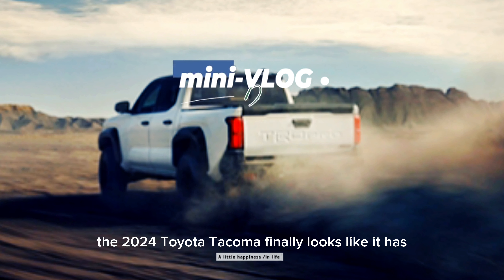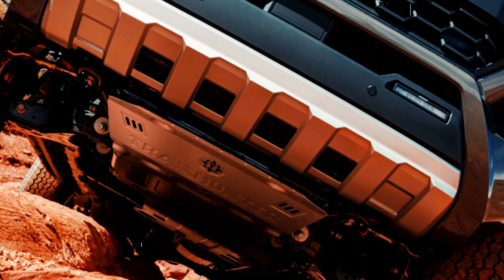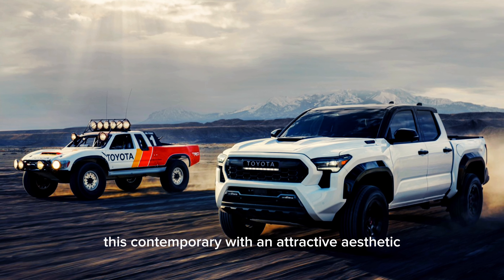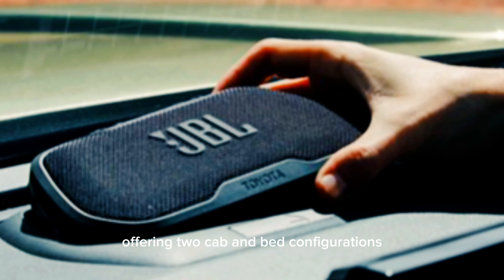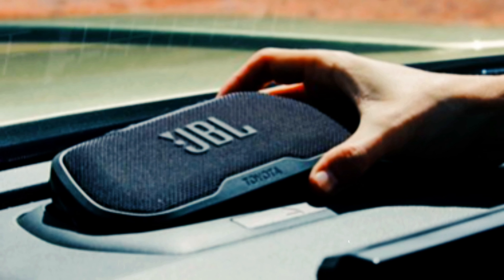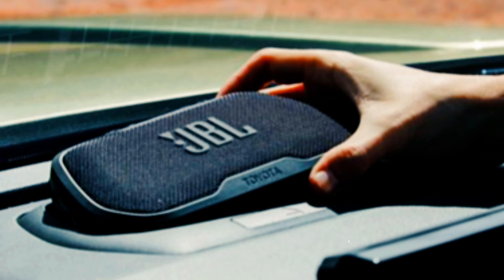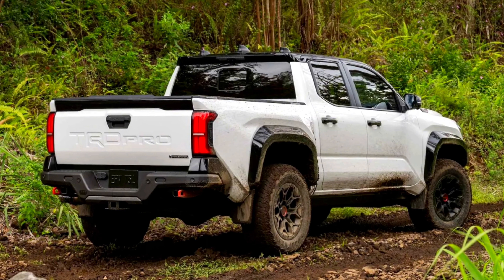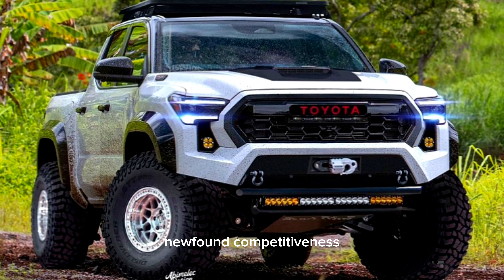The 2024 Toyota Tacoma First Look